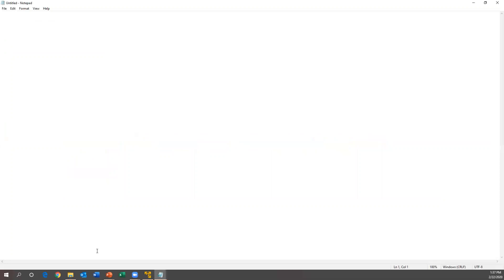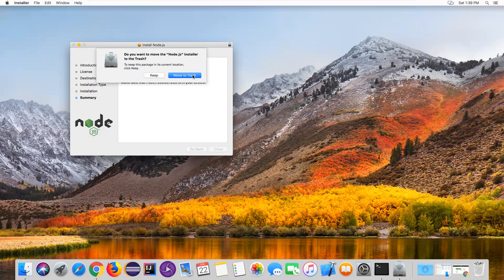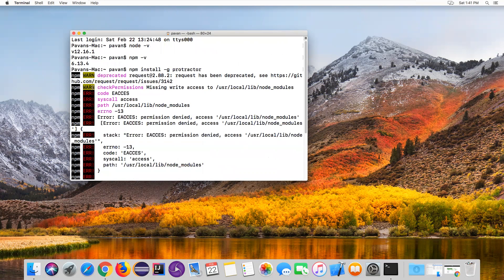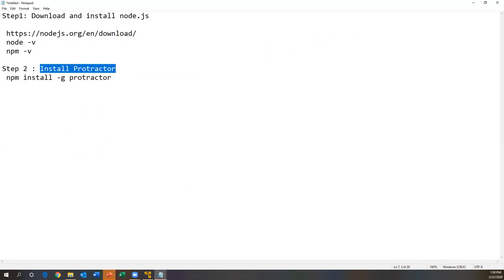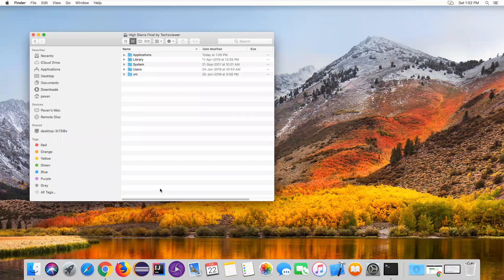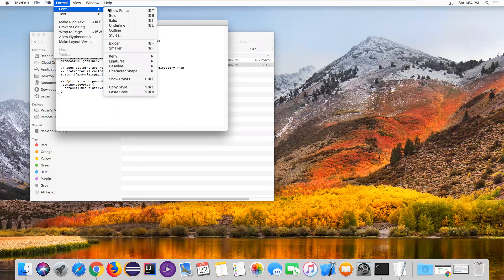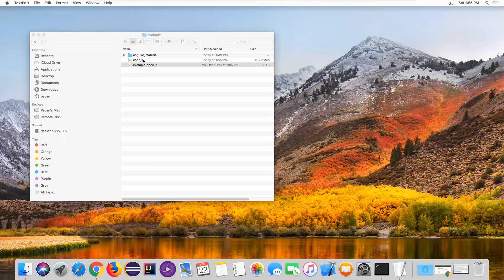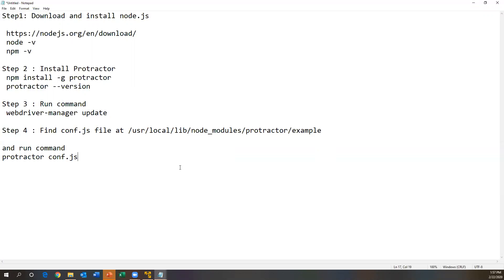Part-3: How To Install Protractor on Mac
Topic : How To Install Protractor on Mac

 node -v
 npm -v

Step 2 : Install Protractor
npm install -g protractor
 protractor --version

Optional: If you face issue with permission then run below command:
 sudo chown -R USER: /usr/local/lib/node_modules

Step 3 : Run command
 webdriver-manager update

Step 4 : Find conf.js file at /usr/local/lib/node_modules/protractor/example

On cmd goto the location of this file

and run command
protractor conf.js

** To see hidden files on Mac Press  shift + cmd+.